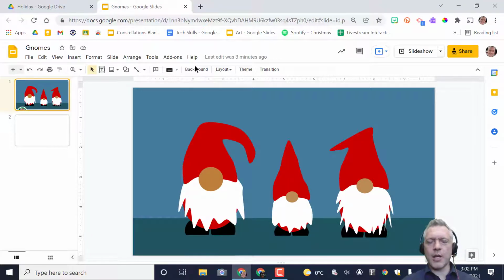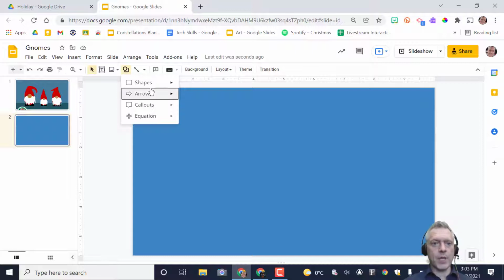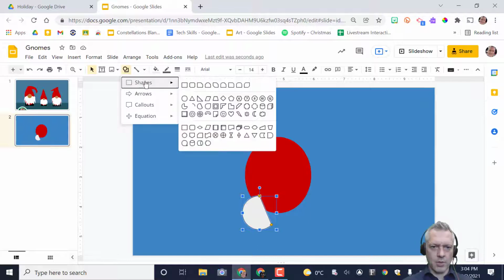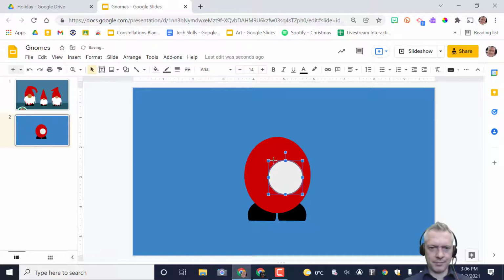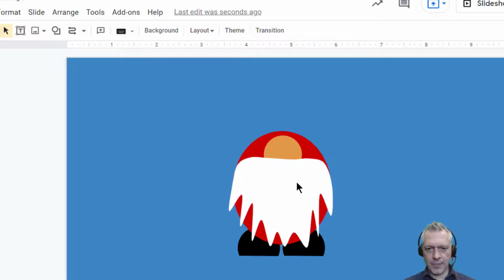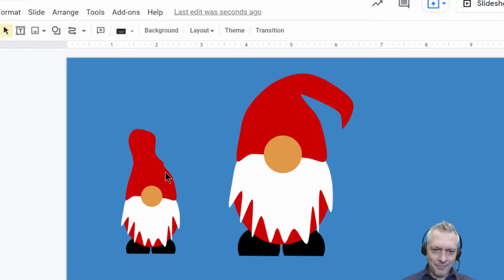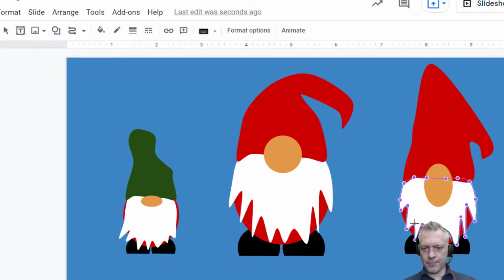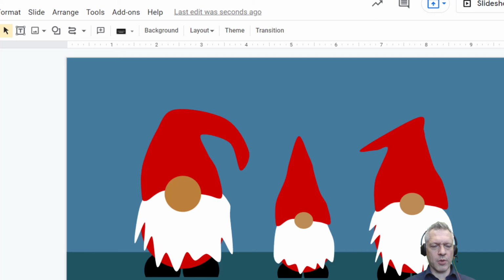I'll be Gnome for Christmas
Creating gnomes in Google Slides!